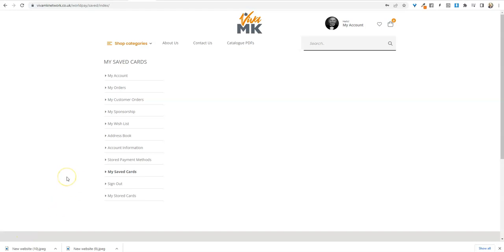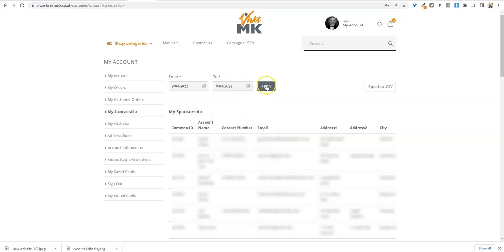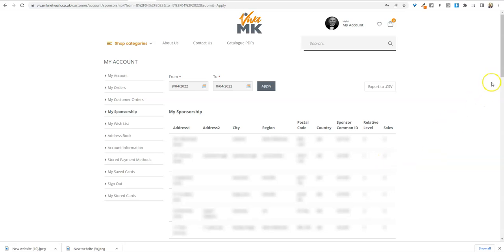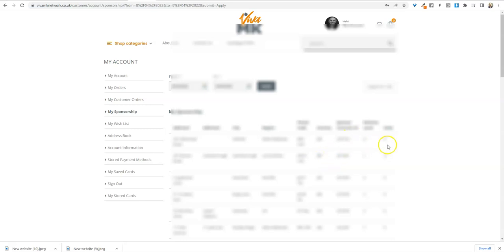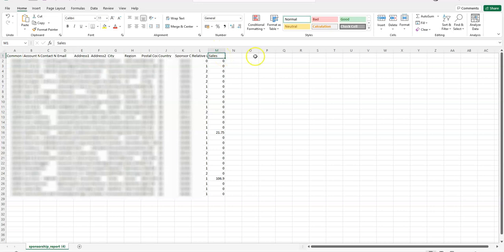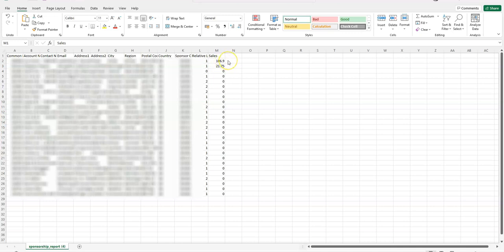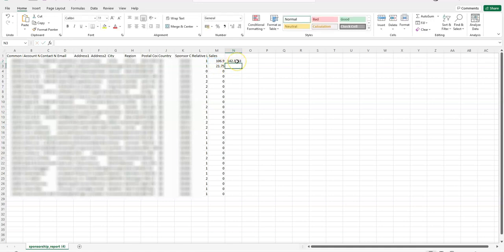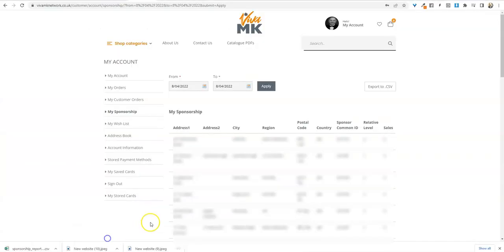Checking Yours and Your Team's Figures